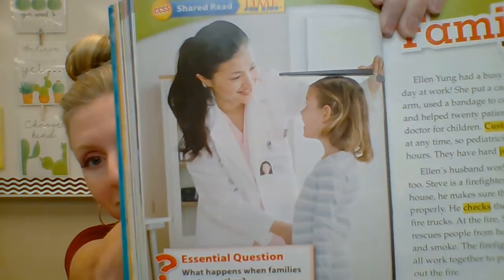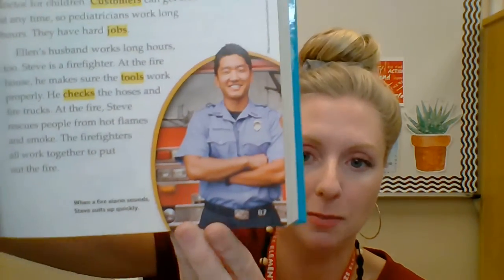Families Work Read Aloud